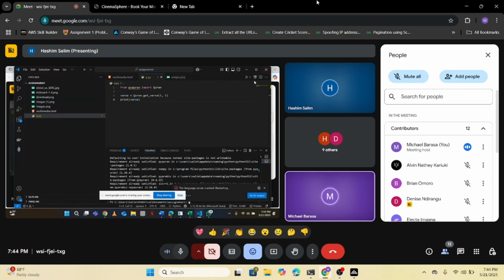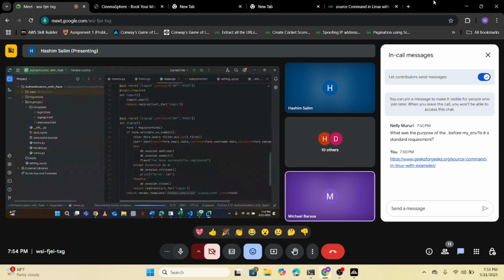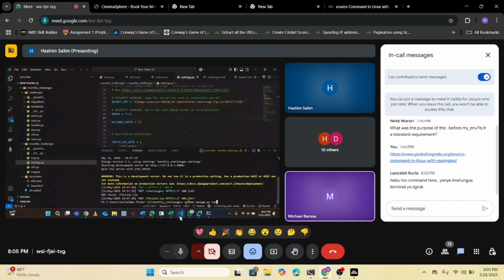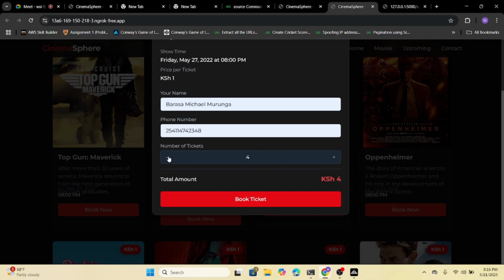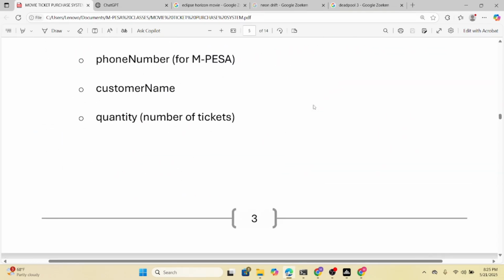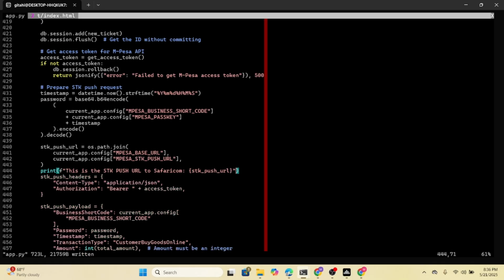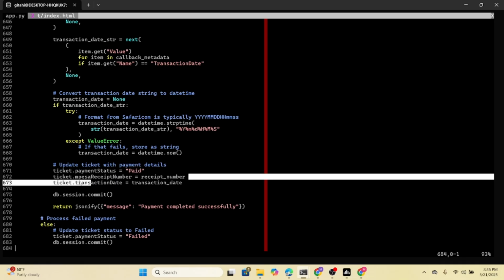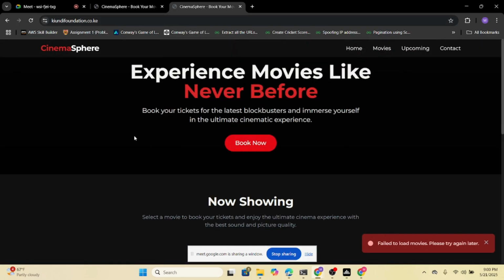Movie System Complete Project (Part 1) - 21/05/2025